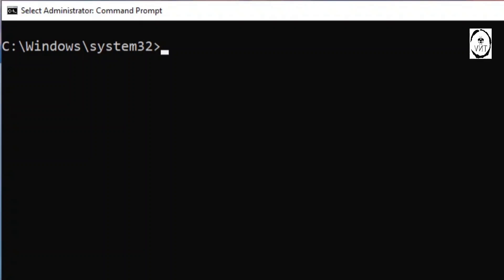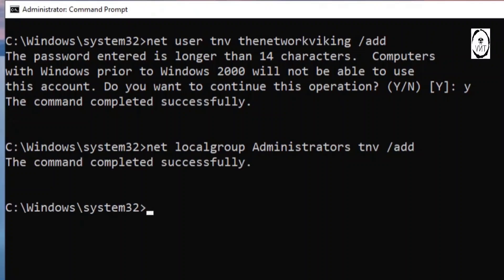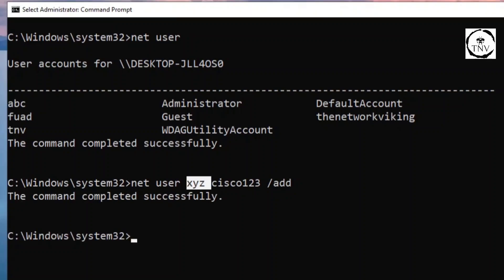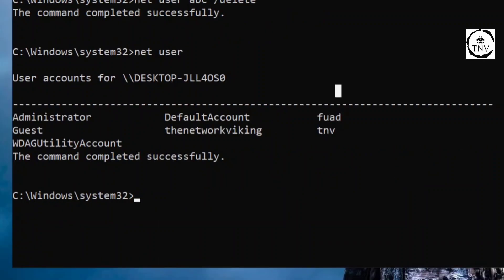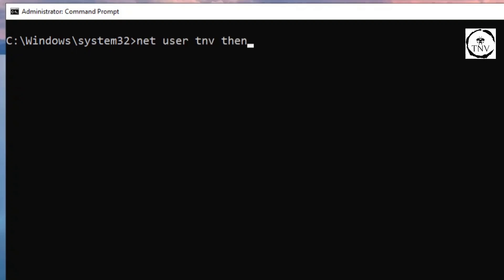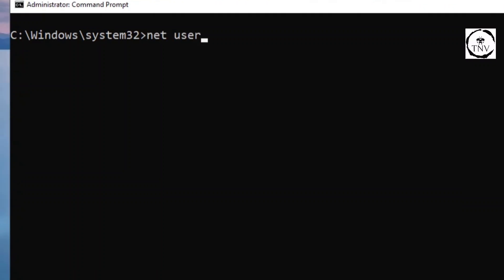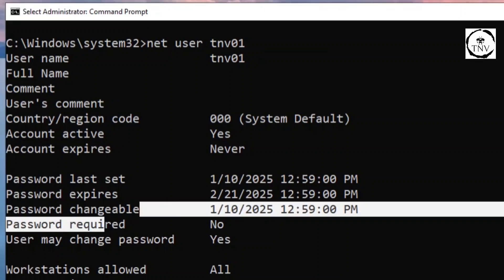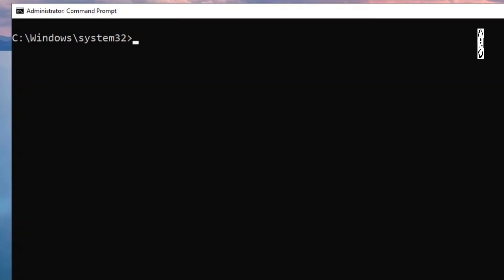How to create Administrator Users using CMD and more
How to create an administrator user using cmd in windows